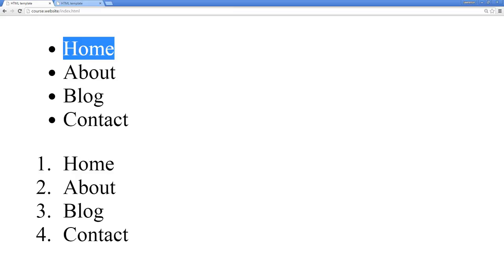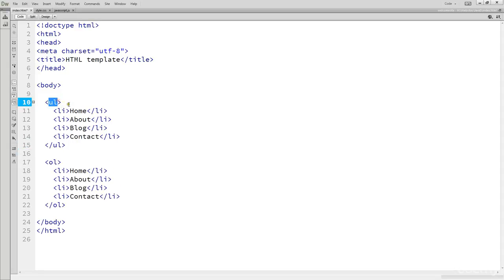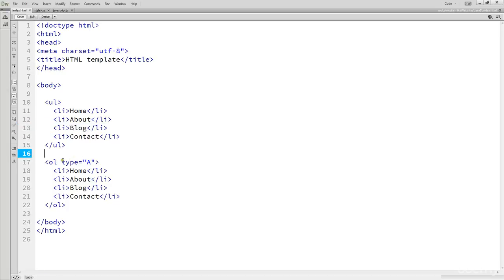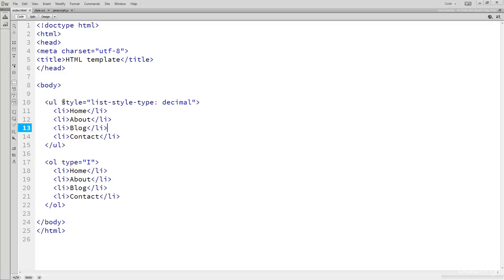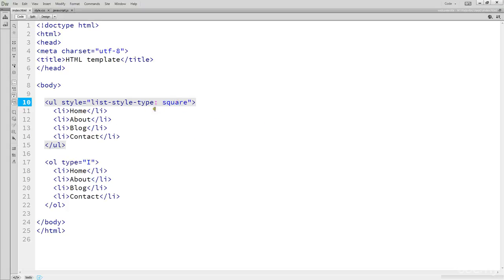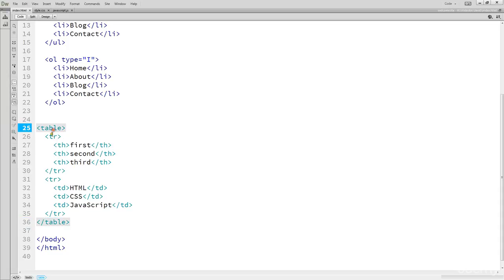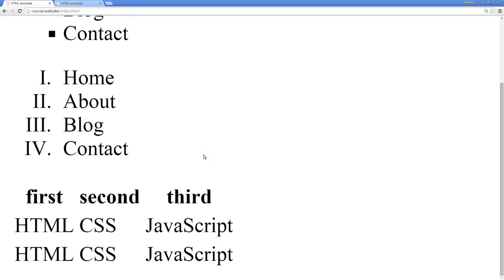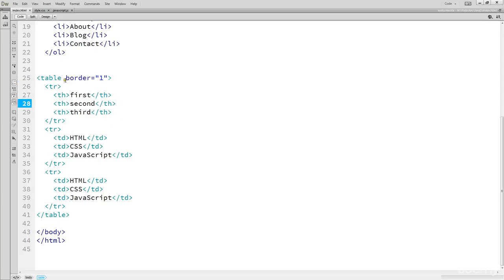7 HTML list and Tables